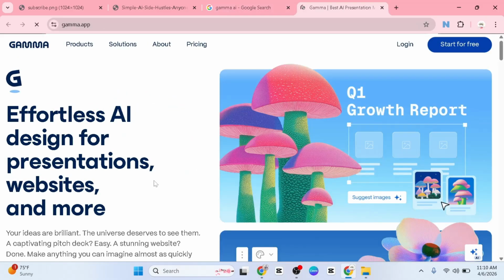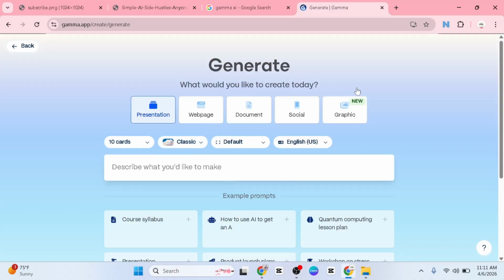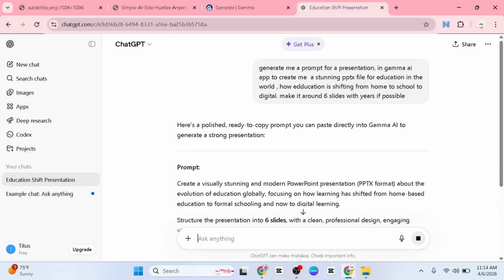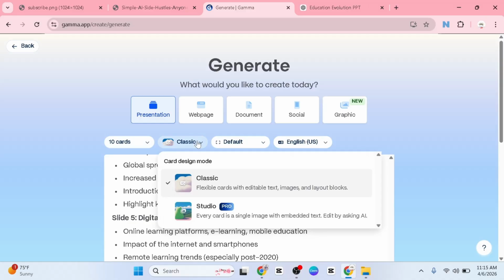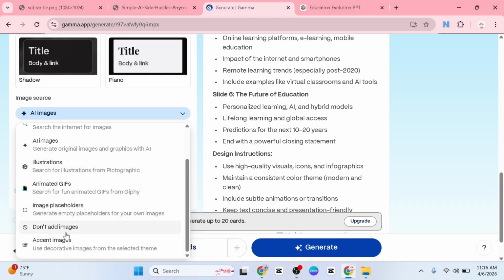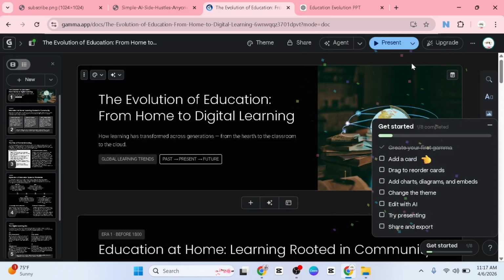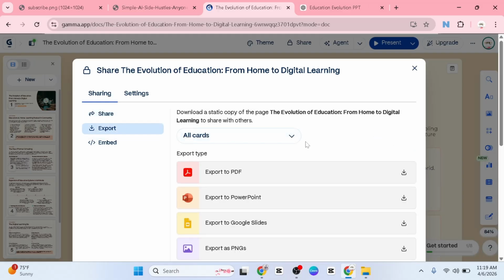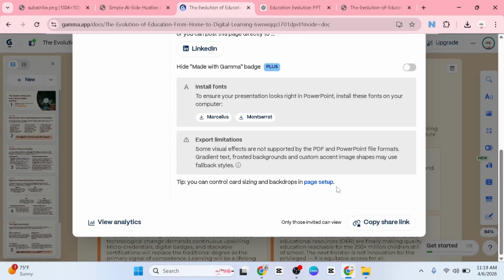I Made a Full Presentation with AI in 3 Minutes (Free Tool)